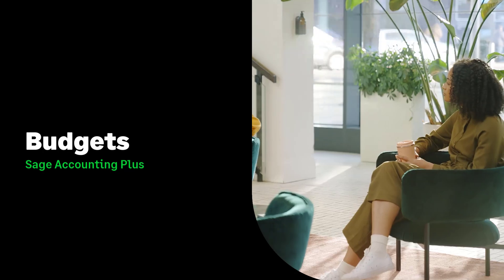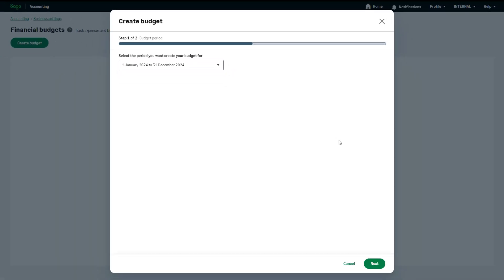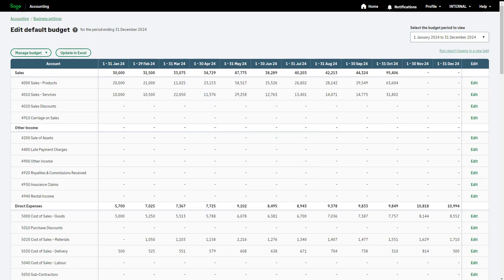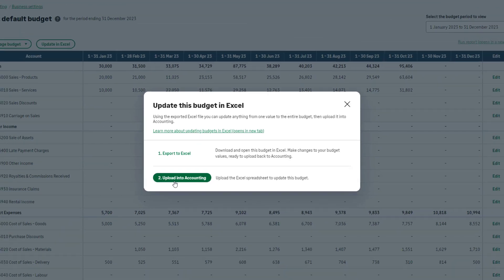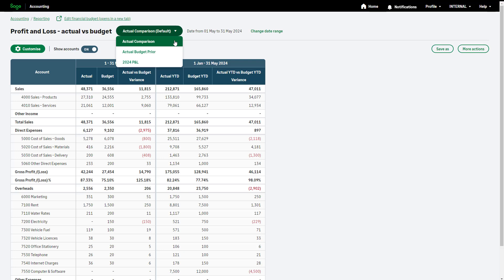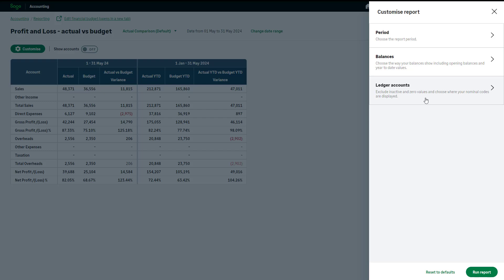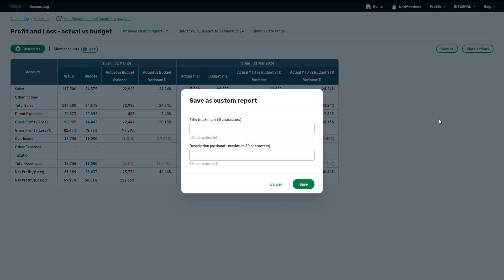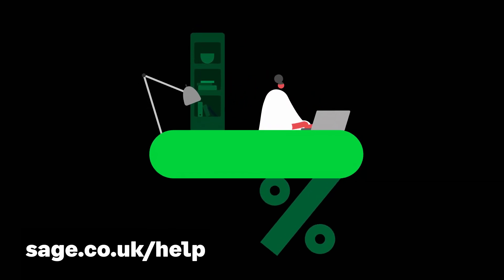Sage Accounting Plus (UK) - Financial Budgets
Learn how to create and manage financial budgets, and budget reports in Sage Accounting Plus (UK).

0:00 - Intro
0:43 - Create your budget
2:59 - Manage existing budgets
4:07 - Reporting